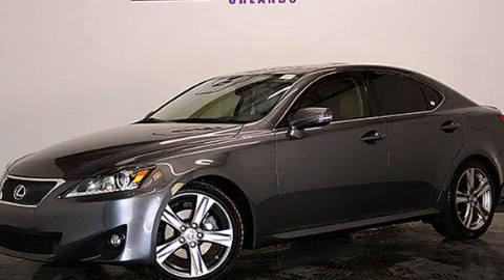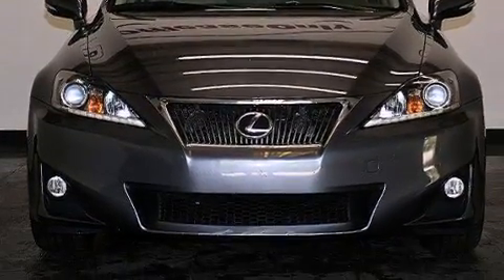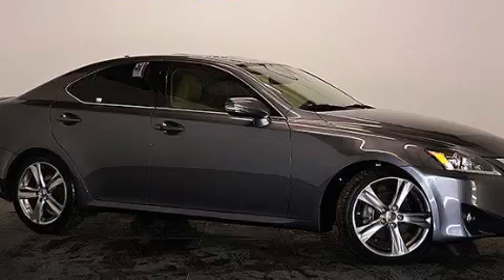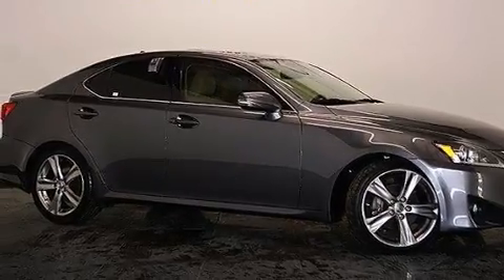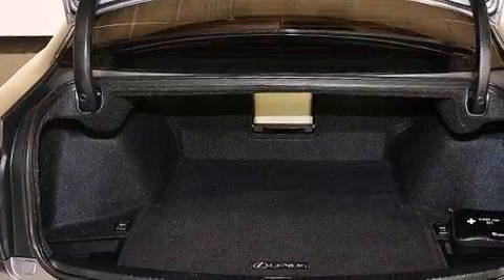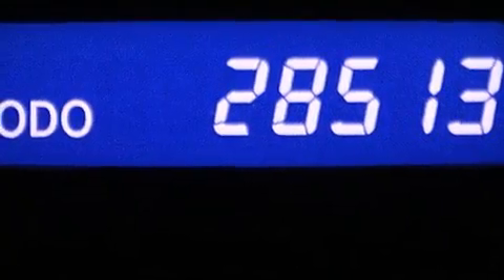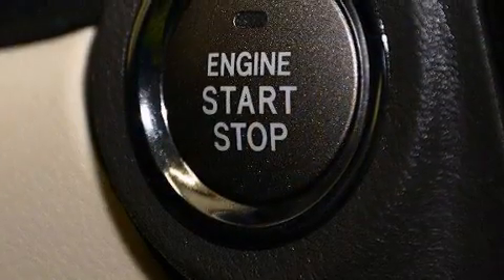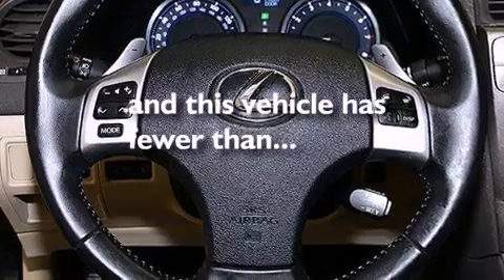Preowned 2013 Lexus IS 250 Orlando FL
We have been honored to serve the Orlando FL area , we promise that your experience at our dealership will exceed your expectations ! Year : 2013 Make : Lexus Model : IS 250 Engine : Gas V6 2.5L/152 Trans . : Automatic Exterior : Nebula Gray Pearl Miles : 28,506 Interior : Tan Stock : 83114 OffLeaseOnly Orlando 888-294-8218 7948 Narcoossee Rd Orlando , FL 32822